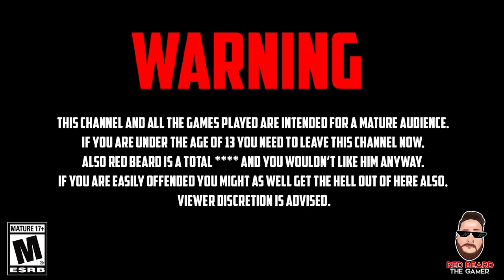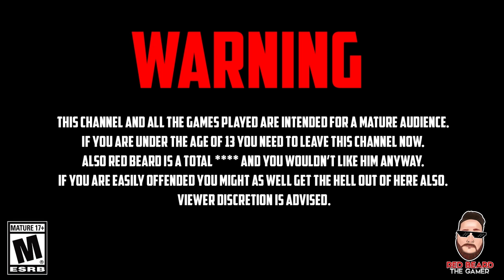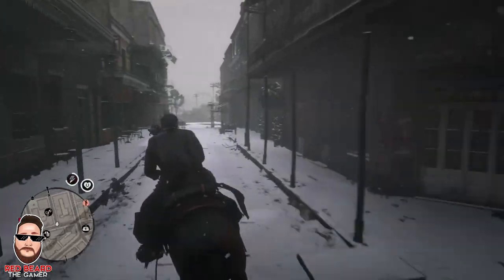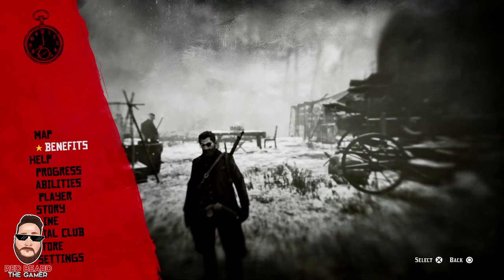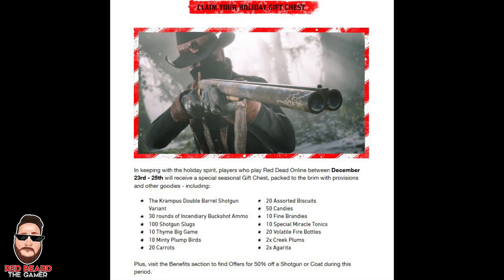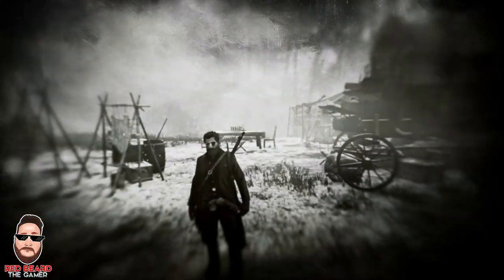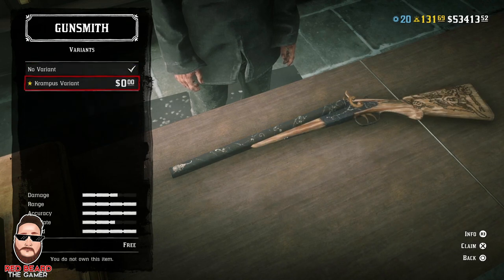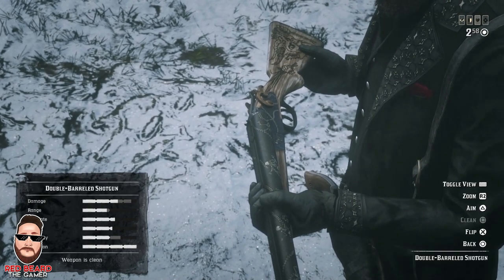💥REDEEM💥 Your Krampus 👹 Variant Gun & CLAIM your FREE Holiday Gift Chest in Red Dead Online!